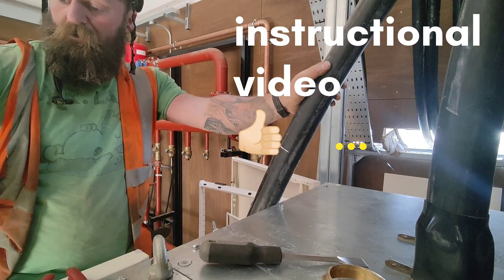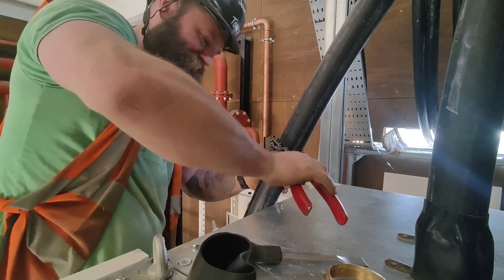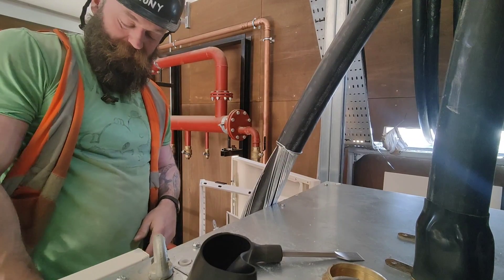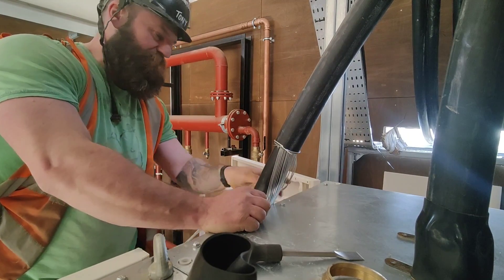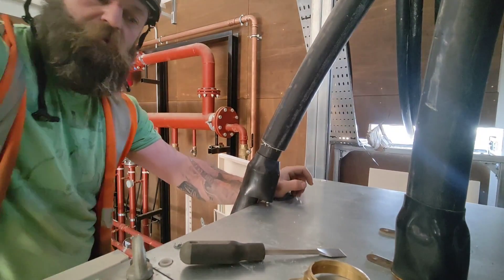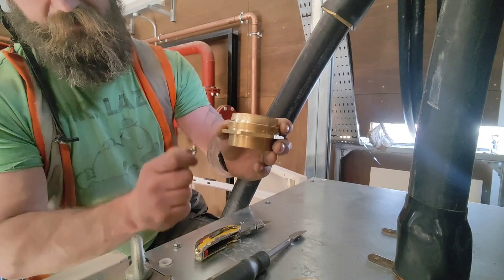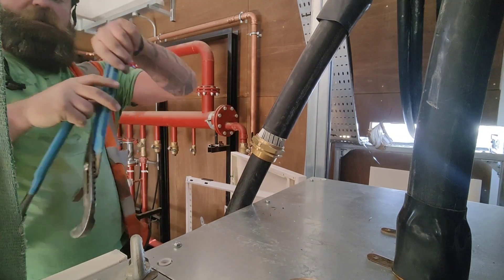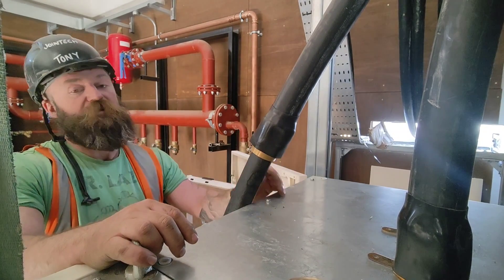How to put a gland on a cable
This is how I fit a gland to a swa cable. I realise the majority of people who watch my channel will already be aware of how to do this but there are adult trainees and apprentices that won't be aware of the process. The whole ethos of the channel is to pass on the knowledge I've gathered over the years, so I might as well pass on the fundamentals.